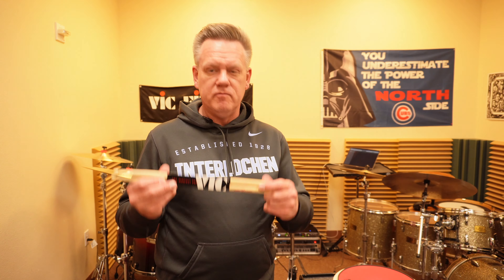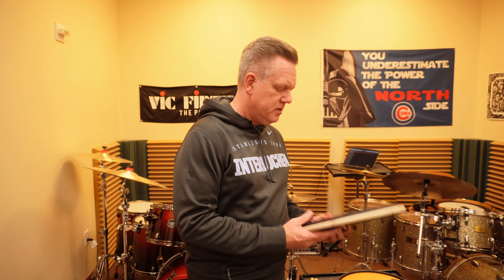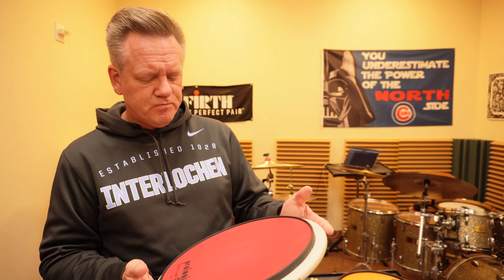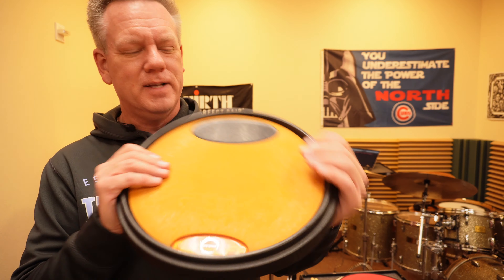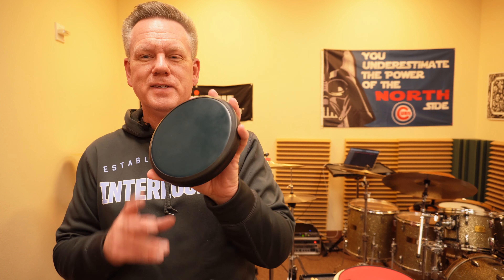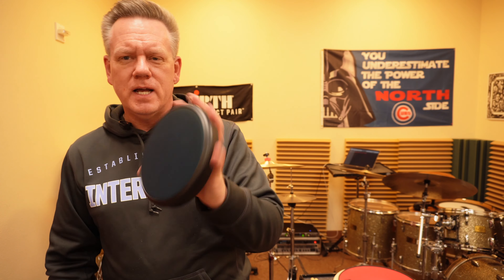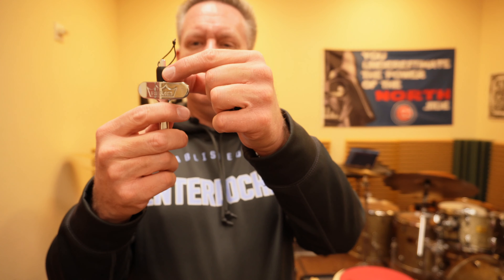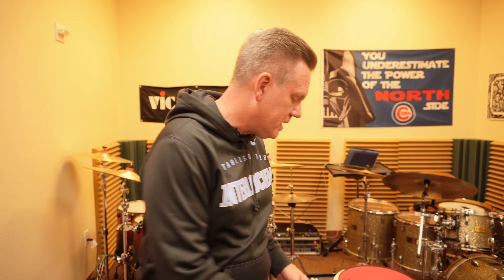CHRISTMAS STOCKING STUFFERS FOR DRUMMERS!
In this video, I offer up three quick and easy ideas for your drummer's stockings this Christmas. Let me know, in the comments below, what you would suggest.

I WISH YOU ALL THE BEST THIS HOLIDAY!